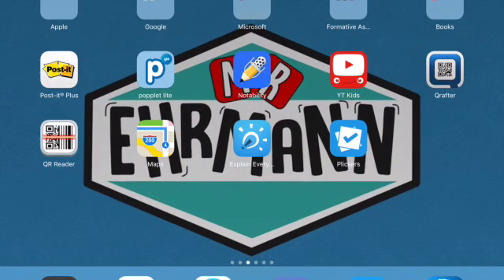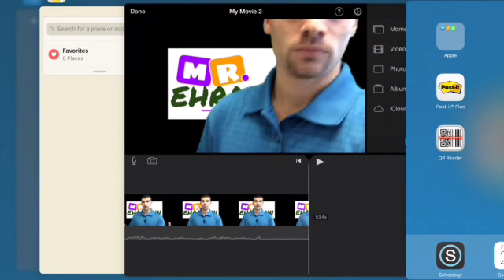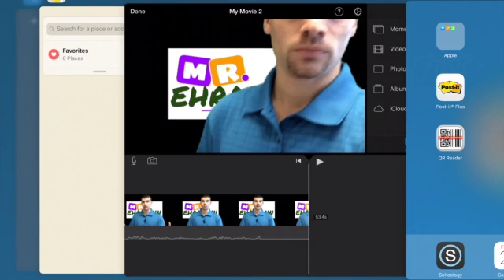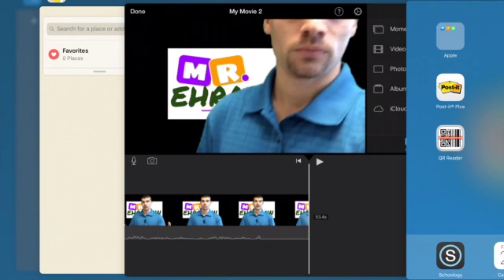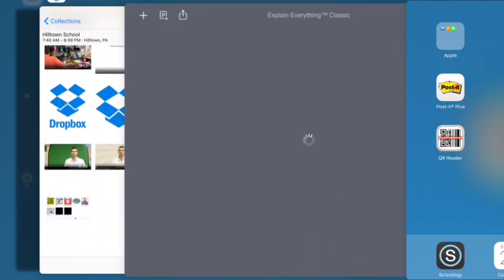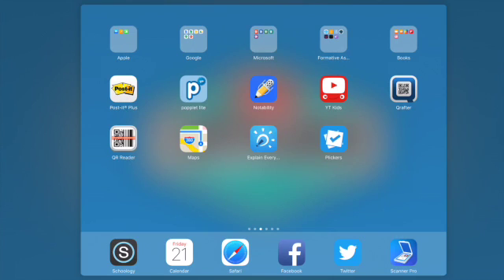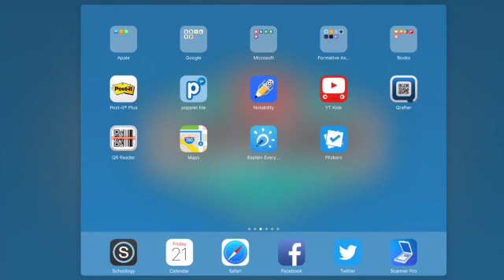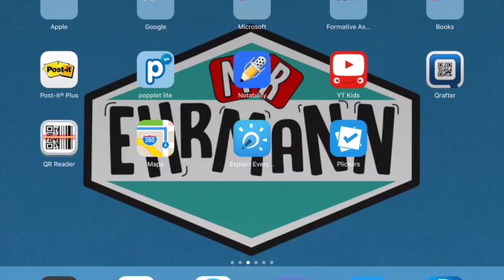How to Close Apps for Primary Students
This video is about closing apps for K